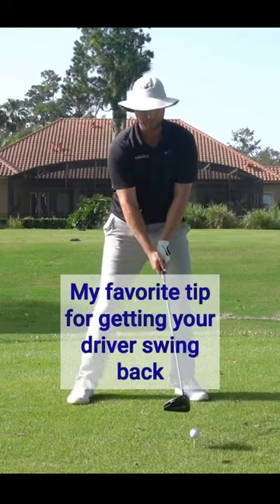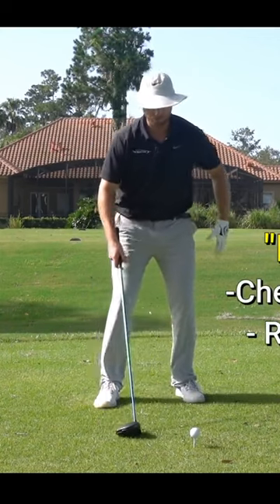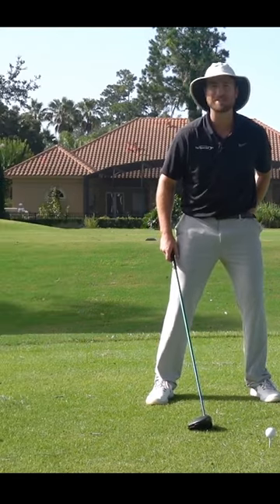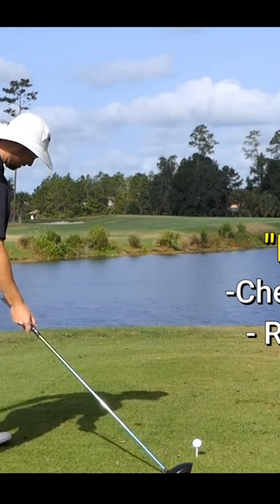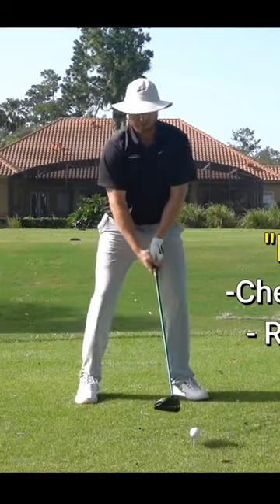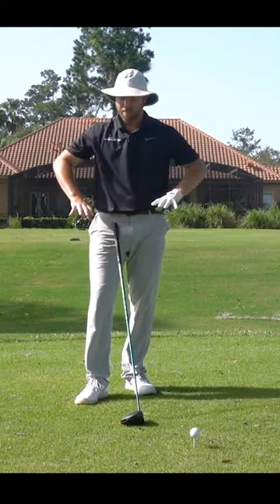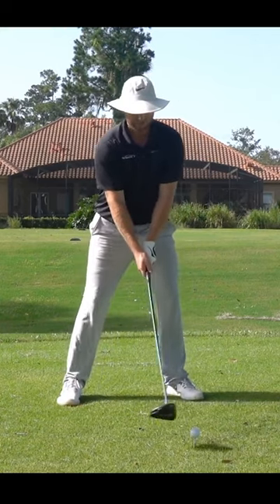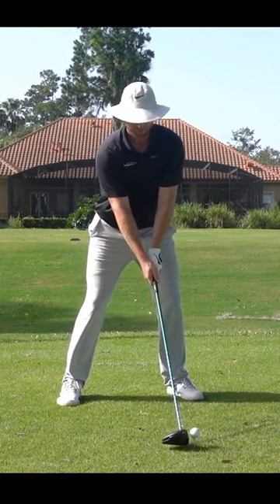Get the body leading the way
Get the body leading the way, and then the arms are gonna swing much more effortlessly